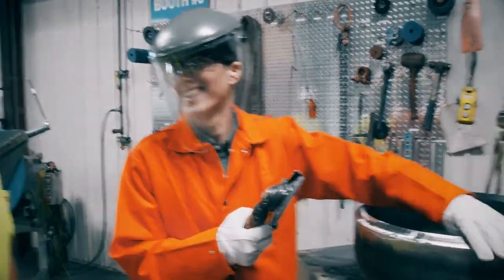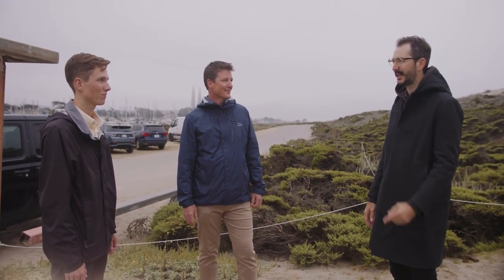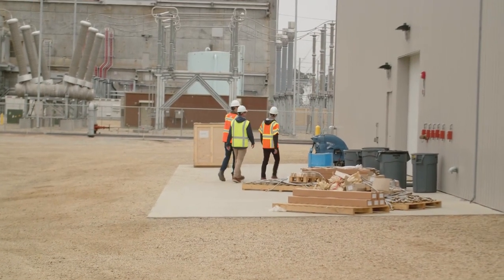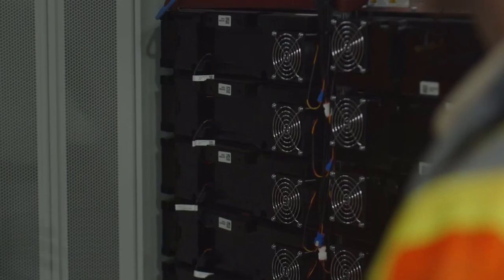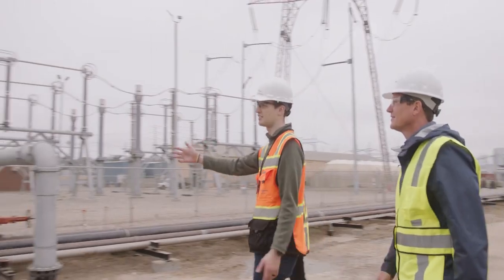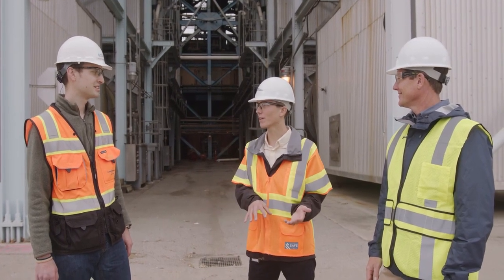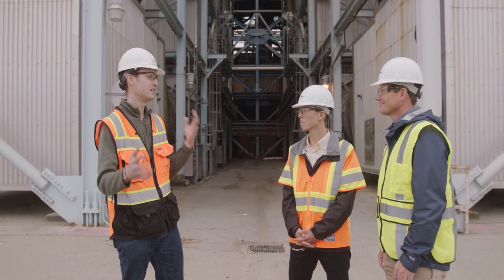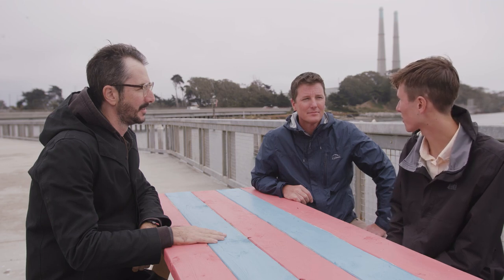Manufacturing Explorers | S2 E3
Head toward those smokestacks to find… a renewable energy storage facility? Travis and Max Egan did just that in this episode of Manufacturing Explorers. They traveled to Moss Landing, California, to visit the world’s biggest battery storage facility—located in a converted power plant. The Burns & McDonnell facility has a 400 MW storage capacity, meaning it could power hundreds of thousands of homes every day.